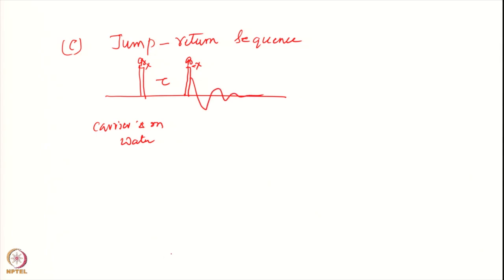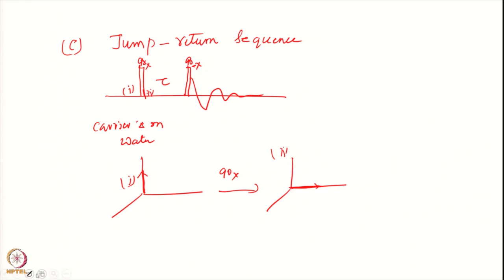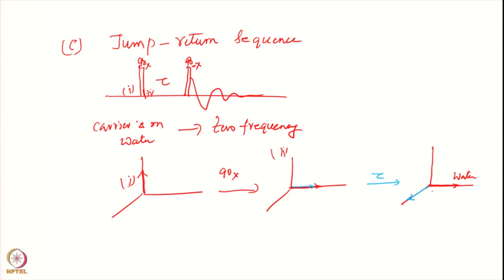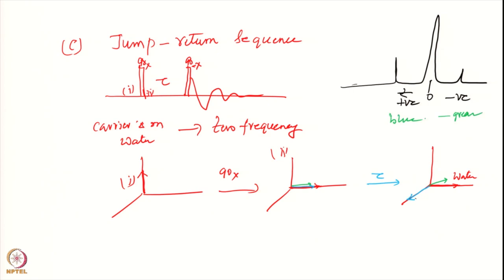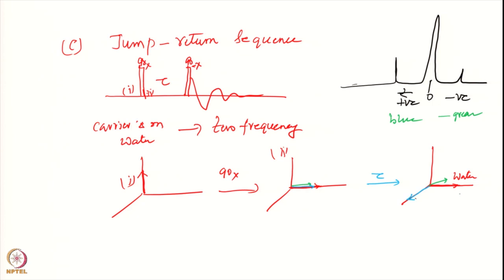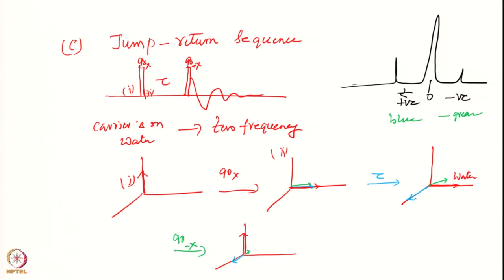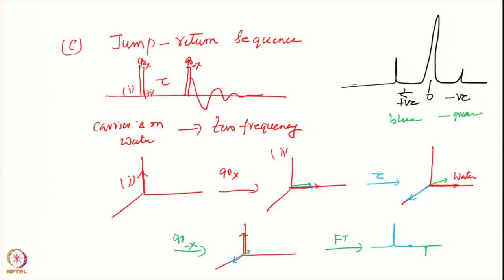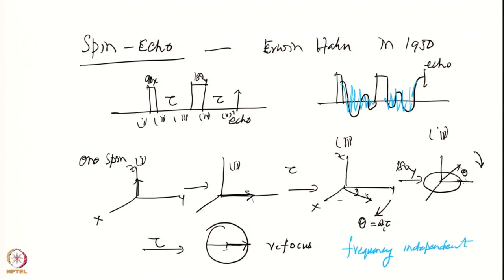Practical Aspects of FT-NMR-III